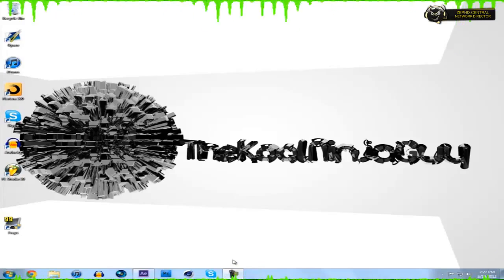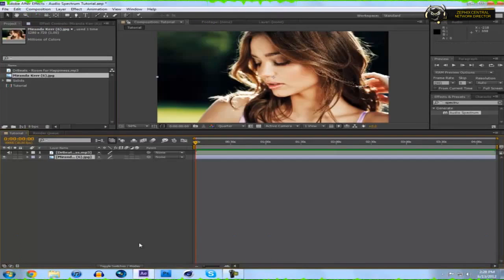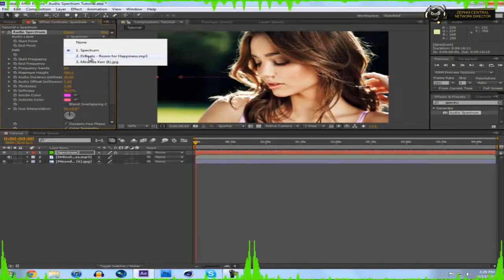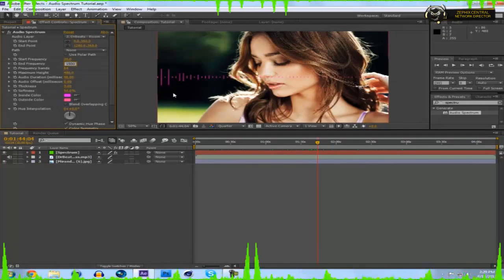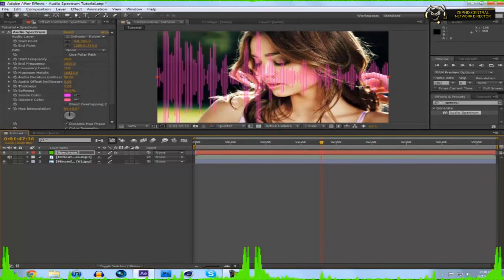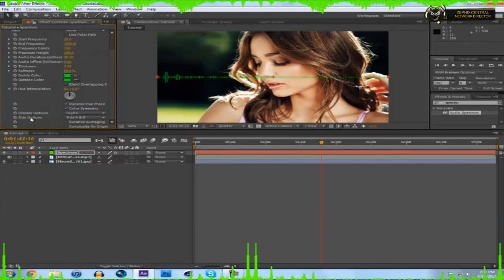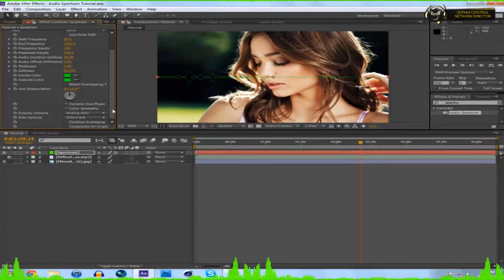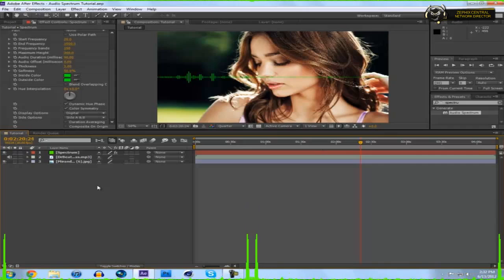ⓩ Adobe After Effects Audio Spectrum Tutorial ft TheKoolNinjaGuy ZTV→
Click "Like" and "Add to Favorites" if you like this video help us make more!
▬▬▬▬▬▬▬▬▬▬ஜ۩۞۩ஜ▬▬▬▬▬▬▬▬▬▬▬▬▬
In this tutorial, I show you guys how to create an audio spectrum in Adobe After Effects. This is a very simple effect that makes a video look nice. You can request any tutorial of an editing effect by commenting here or messaging me on YouTube, and I might do a tutorial on it.

Backround Songs:
DrBeats-Project Well
DrBeats-I'm Not Yours